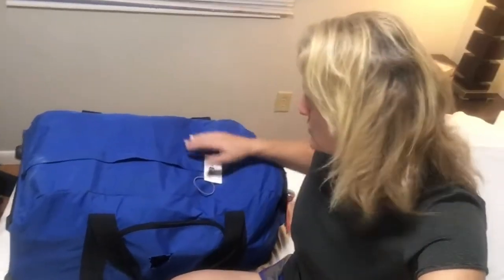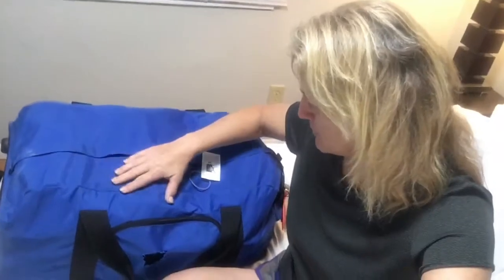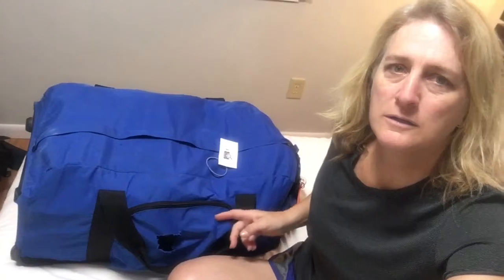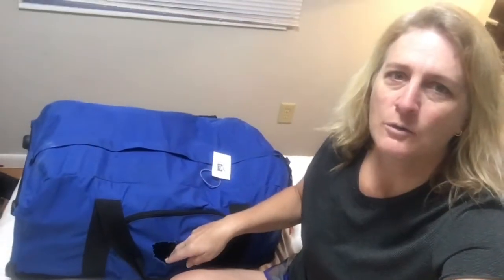Packing SCUBA Diving Gear for a Dive Cruise // Deep Water Happy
Here's how I pack SCUBA diving gear for a cruise; I use a component system. Open for all the info!

What do you think – is it time for me to get a new travel bag for diving? Or just patch that hole?

In the Background:
Blackhawk Enhanced Divers' Travel Bag With Wheels -

Dive Knives - links coming tomorrow!